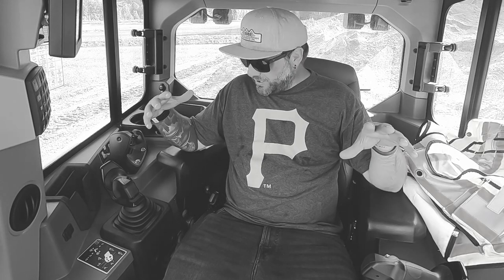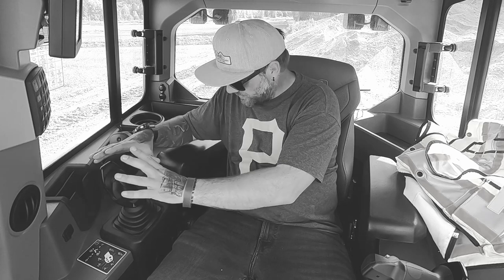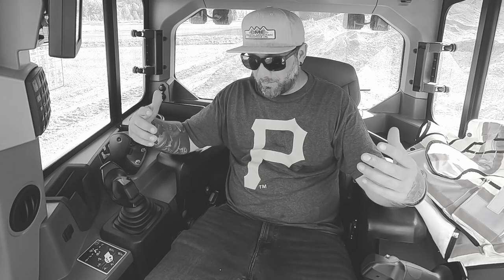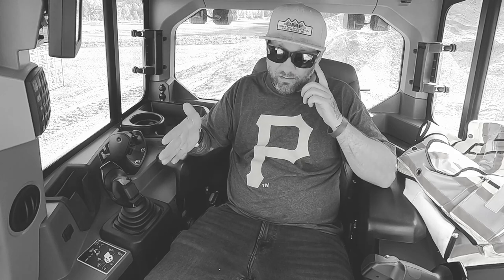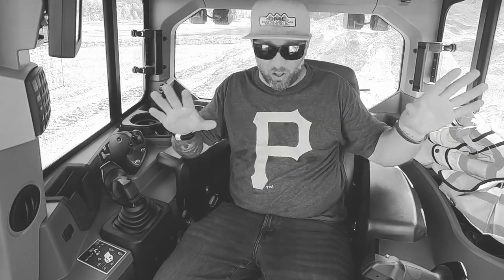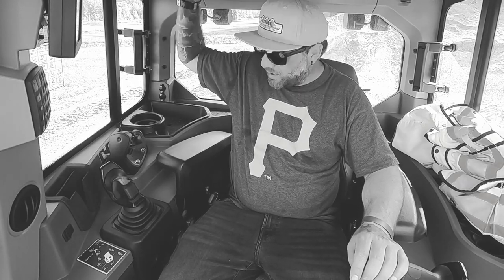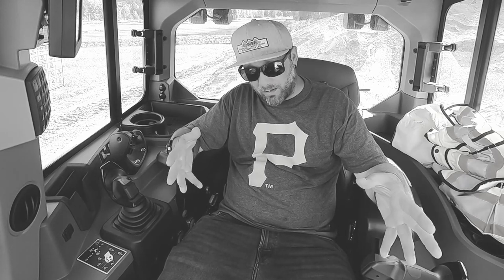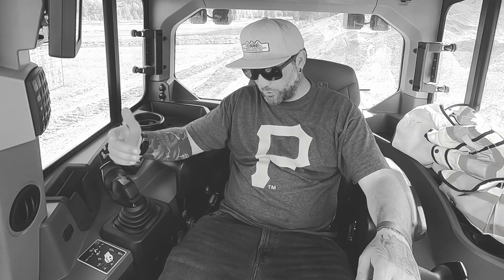What I like & dislike about the John Deere 850L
I travelled a total 2000km to test out this dozer...In this video I talk about what I like and don't like about the inside of this new series.